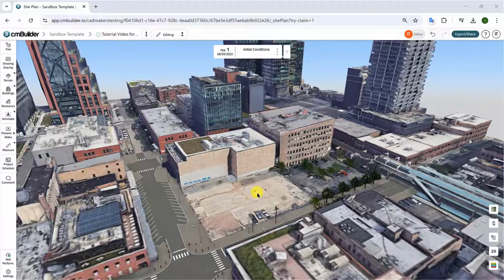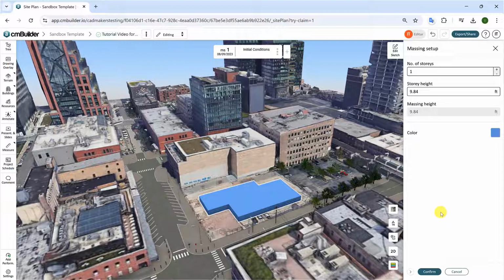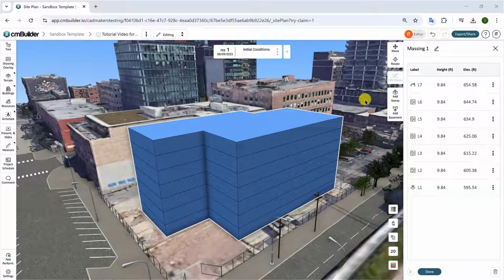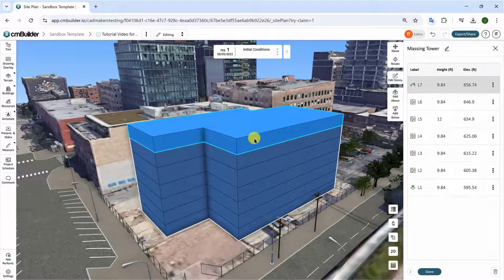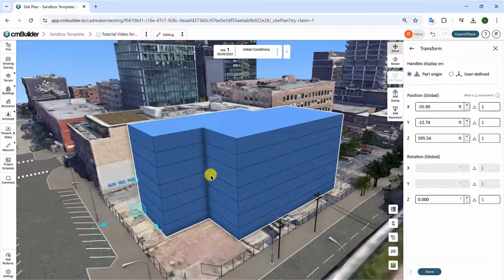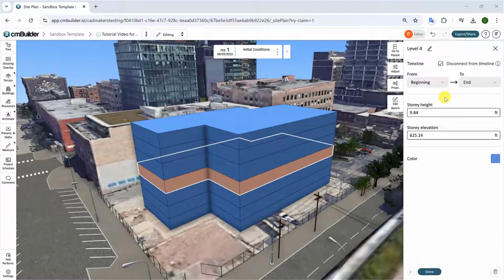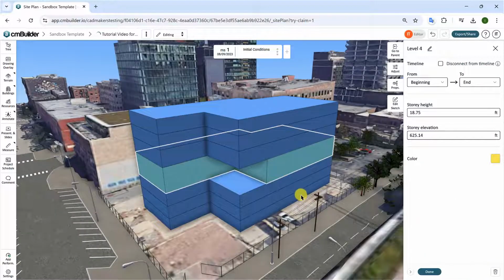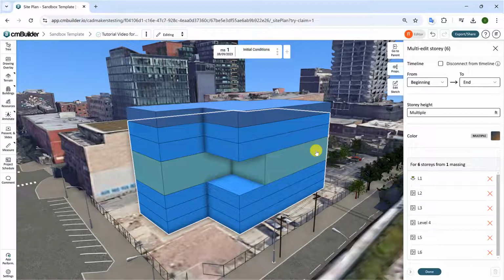cmBuilder Tutorial 9: Massing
Watch this video to learn how to create a building volume using the massing feature inside cmBuilder!

Timecodes-
00:00 - Intro
00:18 - Sketch massing
00:40 - Massing setup
01:10 - Modify massing
02:45 - Edit storey
04:00 - Multi-edit storey